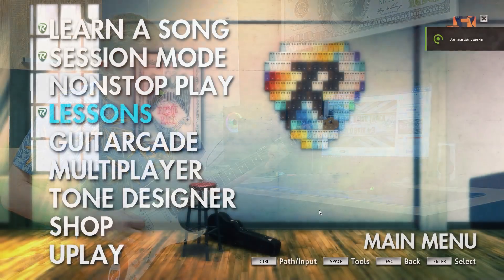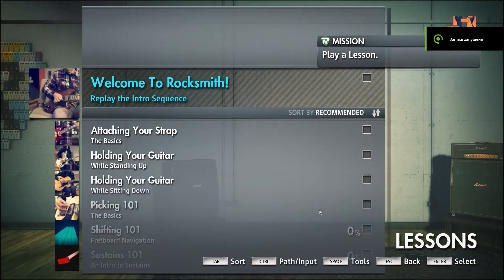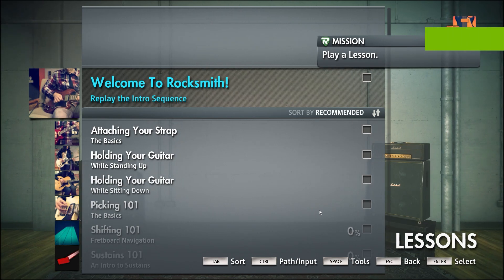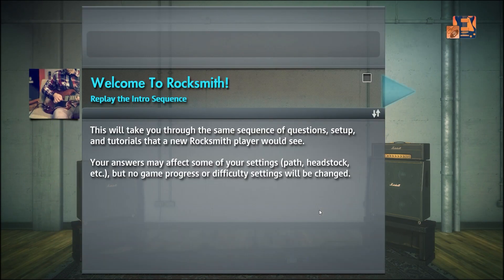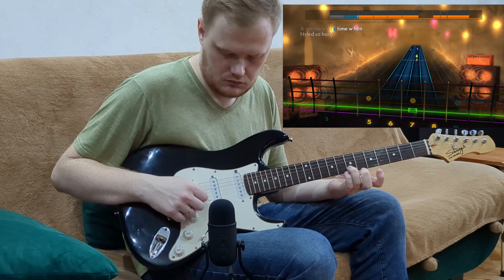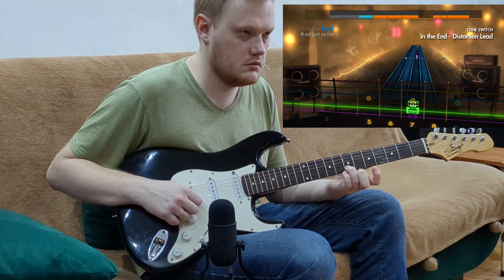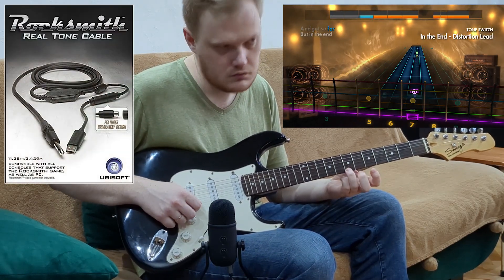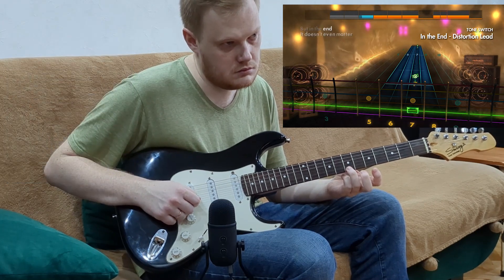My First Month - Learning to Play the E-Guitar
Hello everyone! It's been a month since I picked up the guitar for the first time. It's time to sum up! ))
By the way, this is also my first experience of recording a guitar on the computer with a backing track! ))

Timecodes:
00:00 Intro
00:25 Happy Birthday (Rock Version)
01:22 Other melodies and riffs
02:36 Horse by Lyube with Metal Drums
03:14 Multi Effects Pedal
03:35 Problems with Asio4All
03:56 Rocksmith
04:11 Comment, Like, Subscribe!